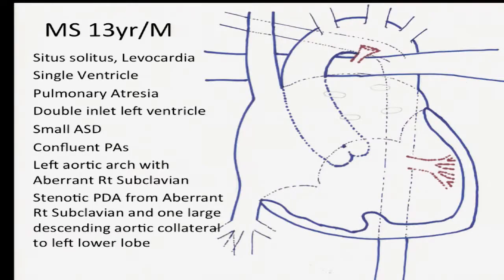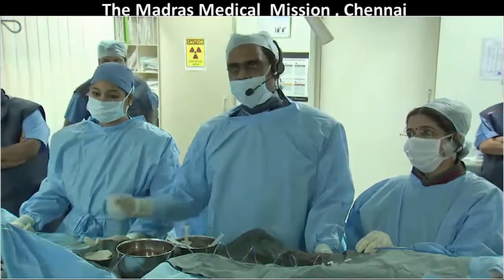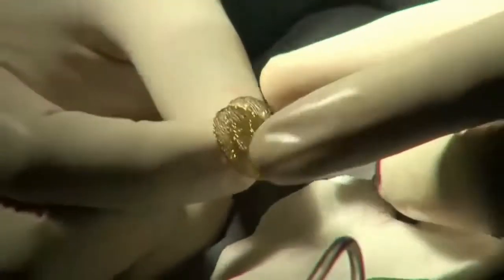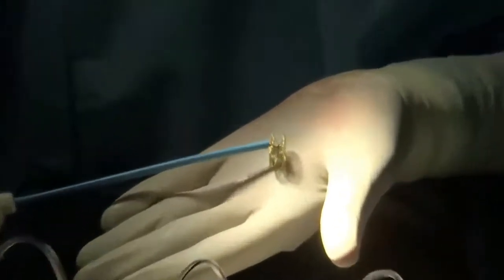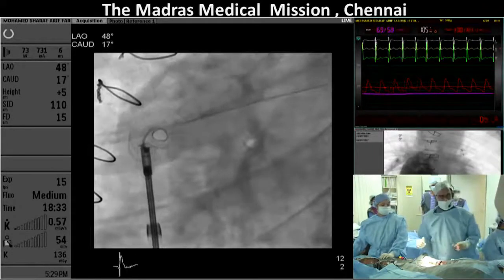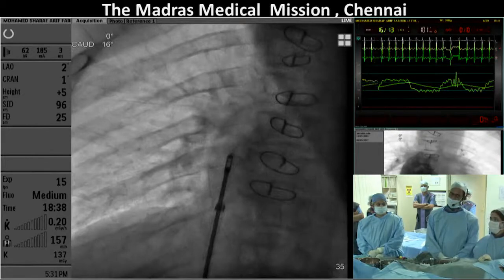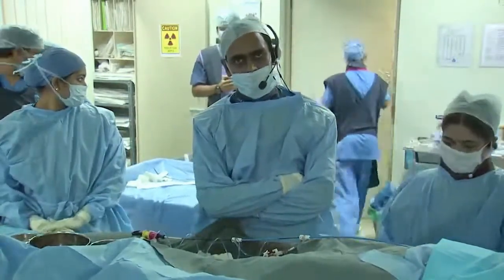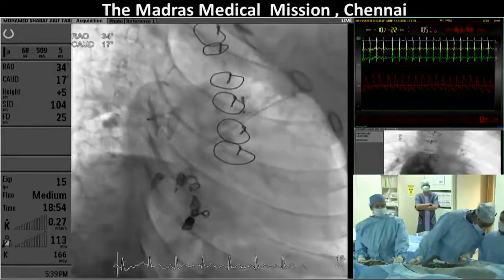2/11 Live case- Fontan fenestration restriction